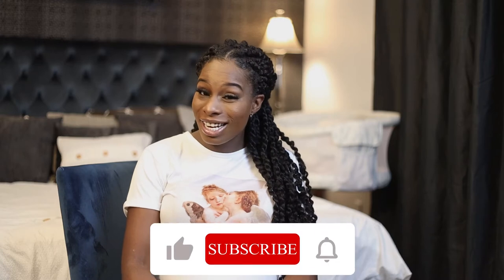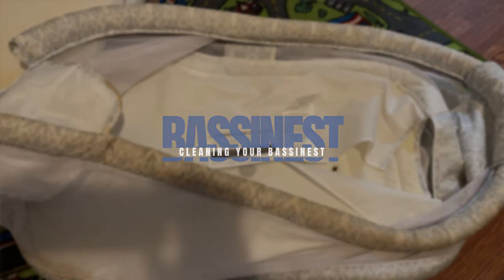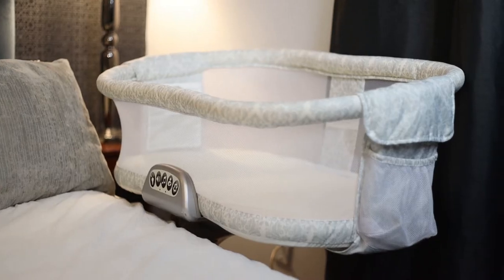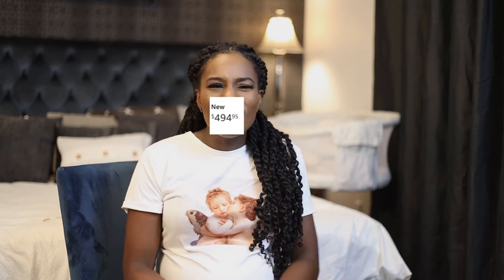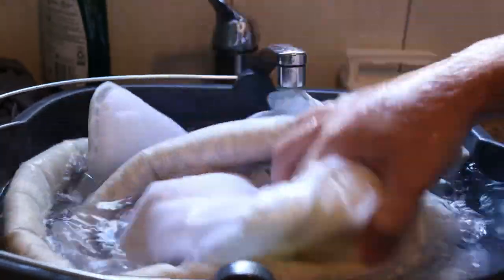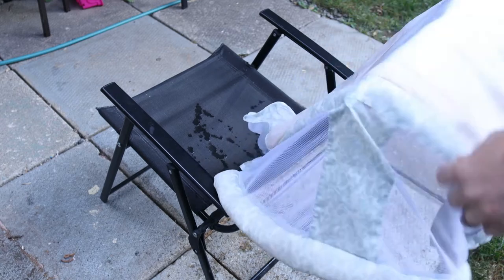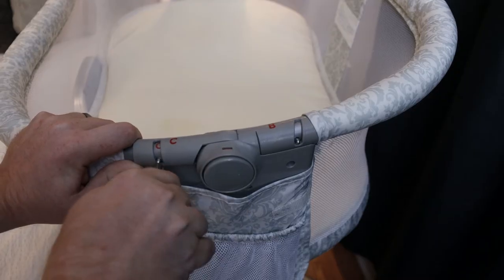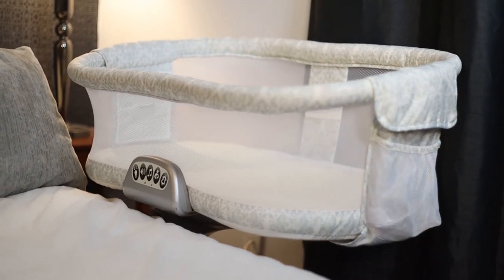How to Clean a 2nd Hand Bassinet | Halo BassiNest Swivel Sleeper Cleaning Tutorial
In this video I will show you How to Clean a 2nd Hand Bassinet in a few easy steps. Buying brand new baby products can get really expensive over time so if you can properly clean previously used items, I say go for it! How to clean a complex system like the Halo Bassinest night seem like a daunting task but with a little bit of patience and elbow grease you can really deep clean your 2nd hand bassinet as if it we brand new. No need to but a new and expensive bassinet when you can properly clean and reuse a 2nd hand bassinet.

Camera Gear I Use:
Main camera
Side angles
My vlog camera
Best Wireless Microphone

Mommy Gear:
Amazing single stroller
Amazing double stroller
High Chair
The best swing for babies
Best food processor
Coffee Maker
Rice Cooker
4Moms Mamaroo
Baby Brezza
Bottle Sanitizer
Baby Shusher

Educational Kids Toys:
Reusable Coloring Books
Little Me, Big Dreams Journal for kids
Play-Doh Fun Factory

Recommended Hair and Beauty:
Black Soap
Face Cleanser
Flat Iron
Blow Dryer
Dome Dryer